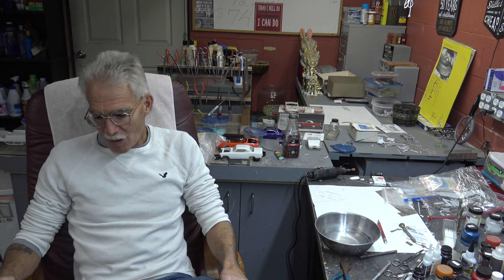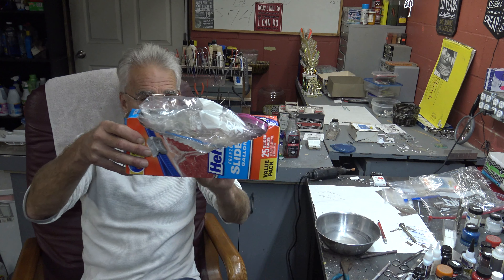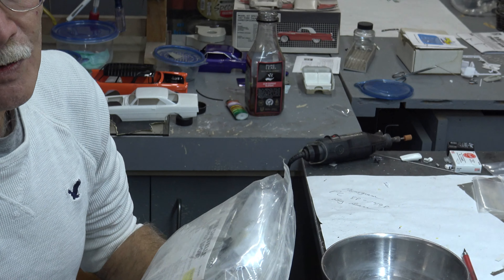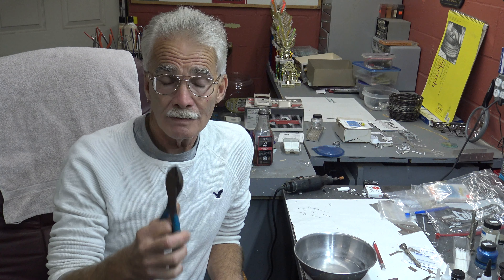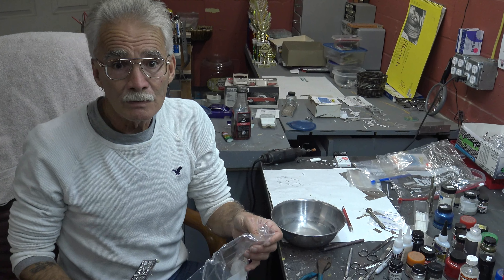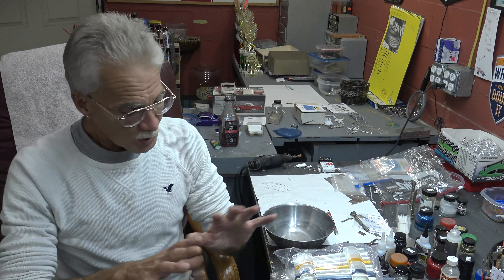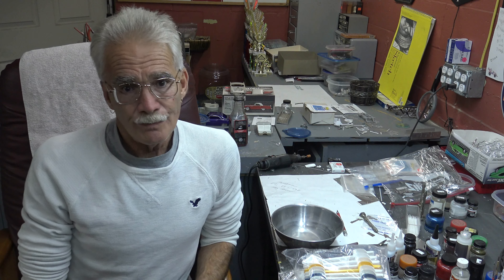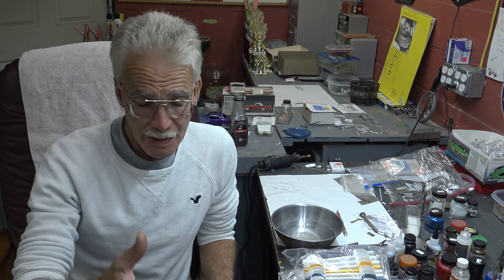Fundamental Friday - Episode 39 - Kit Consolidation (1)